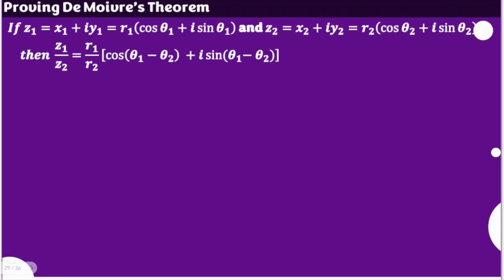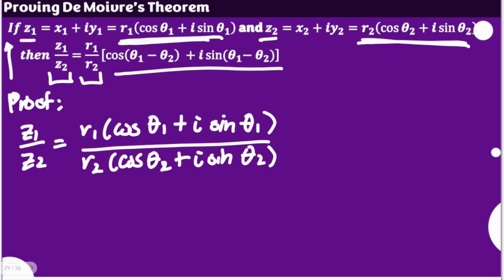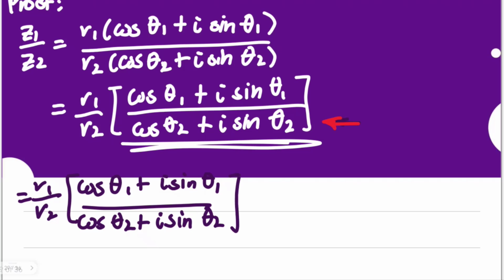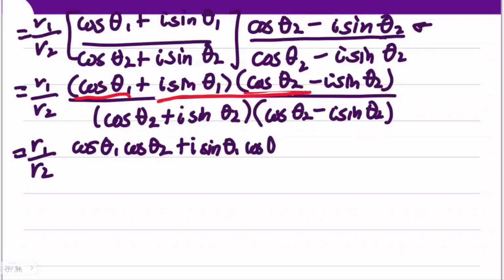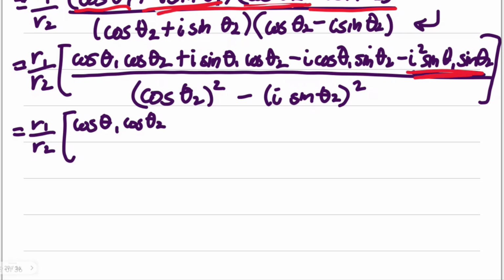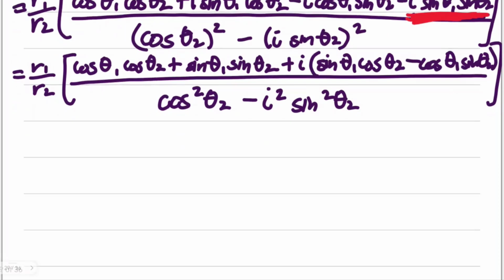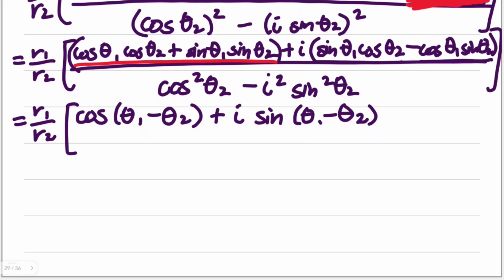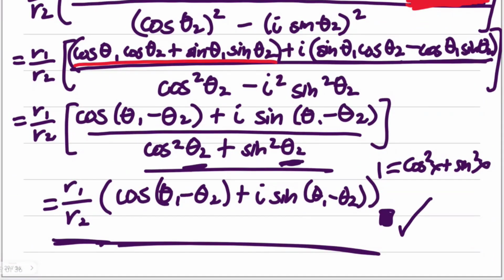Proving 𝒛_𝟏/𝒛_𝟐 = 𝒓_𝟏/𝒓_𝟐 [cos⁡(𝜽_𝟏−𝜽_𝟐 ) +𝒊 sin⁡ (𝜽_𝟏−𝜽_𝟐)] || Complex Numbers || Complex Analysis